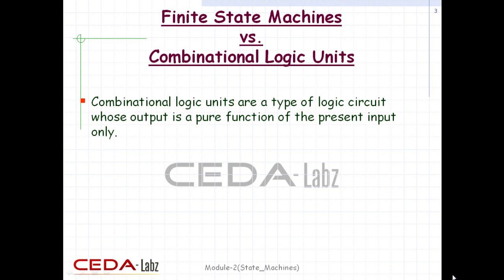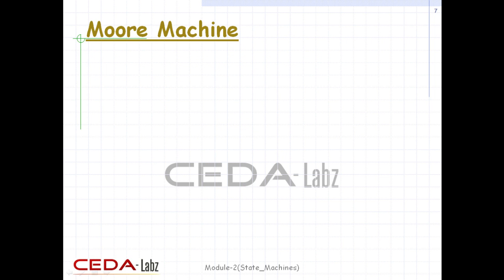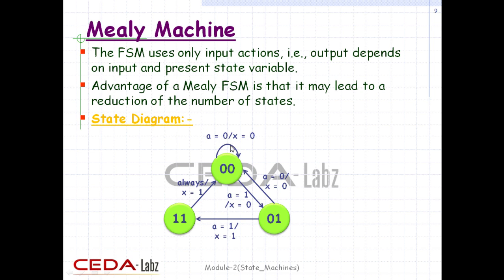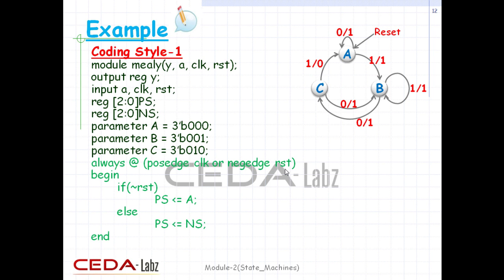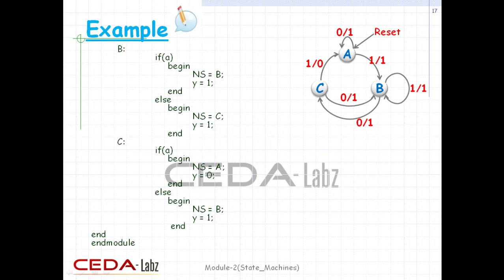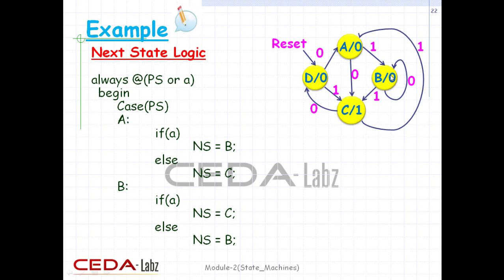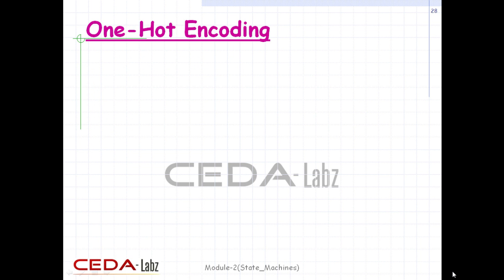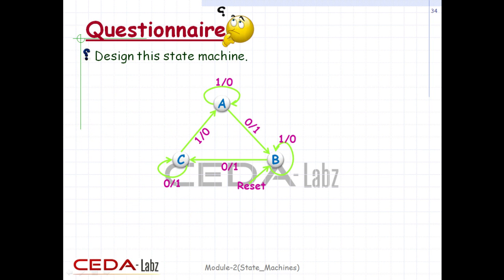VLSI Designing -Verilog HDL tutorial by CEDA-Labz Module-2(State Machine)